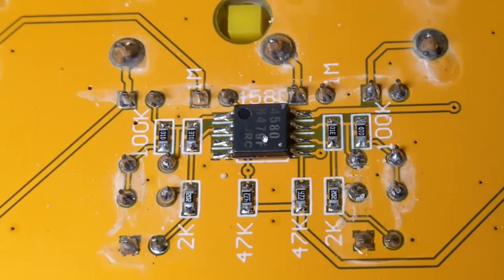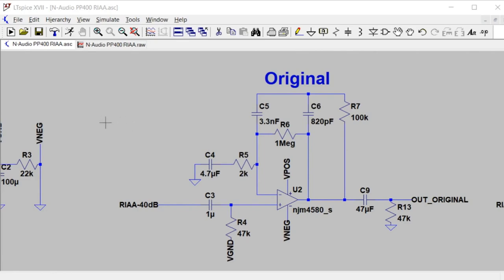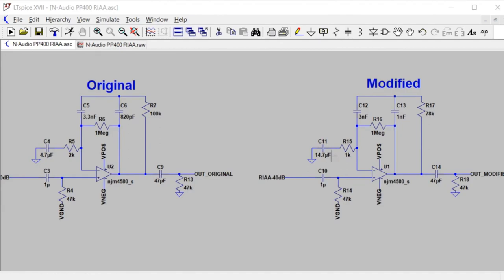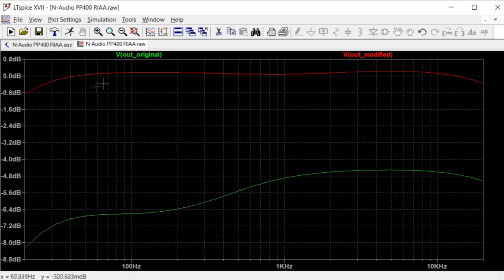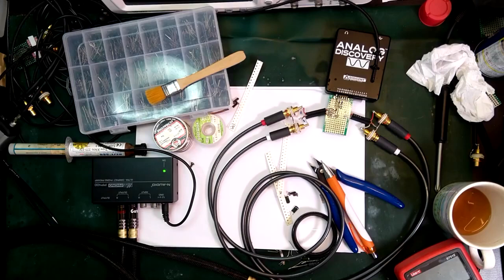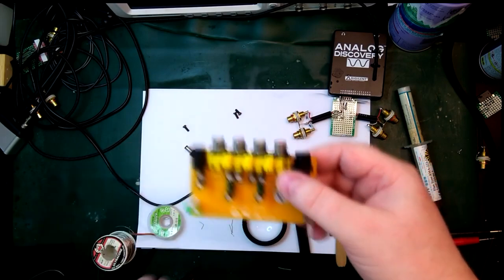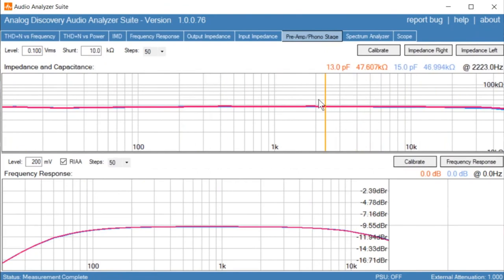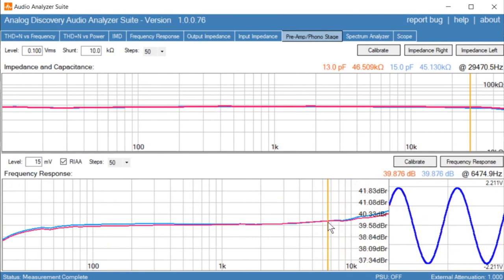N-Audio PP400 Phono Preamp Modifications [Re-Upload]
Improving the performance of the N-Audio/Behringer PP400 phono preamp with a few modifications.

You can purchase this phono preamp for around $20 on ebay, aliexpress, etc.

Note: this is a reupload with the music sample removed at the end.